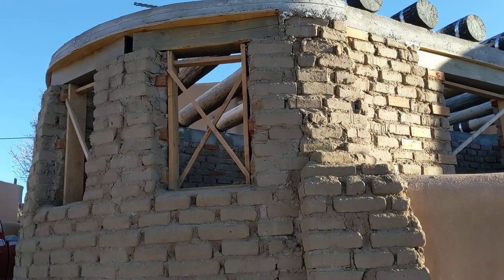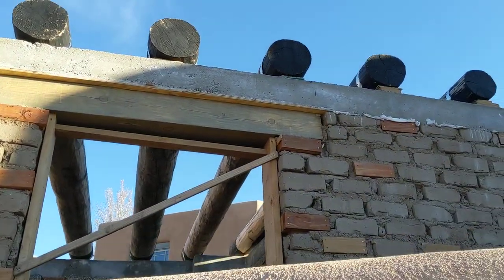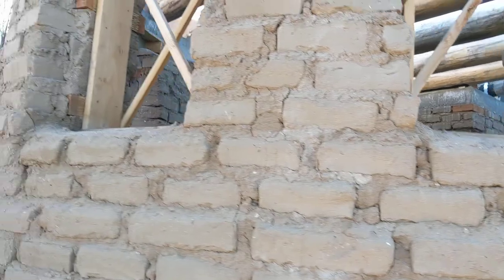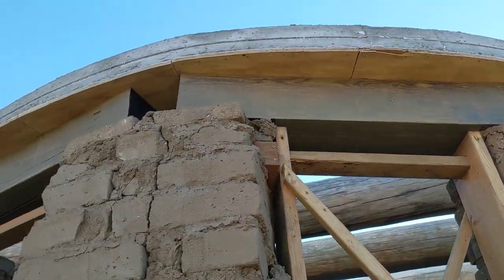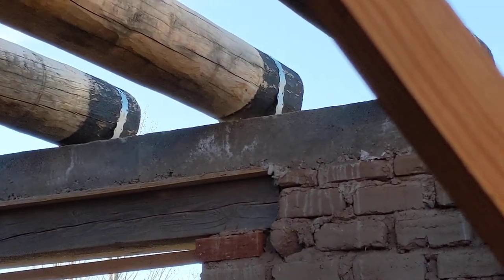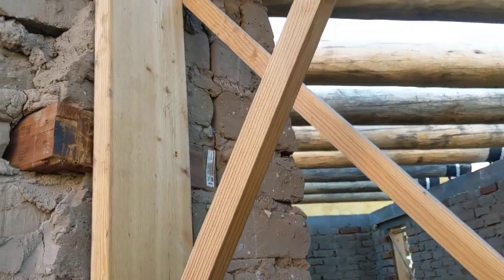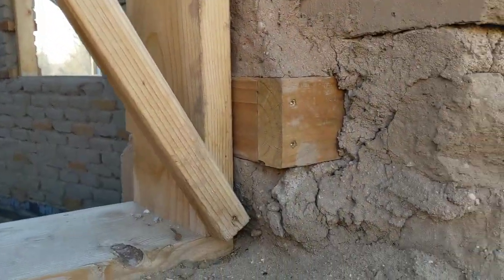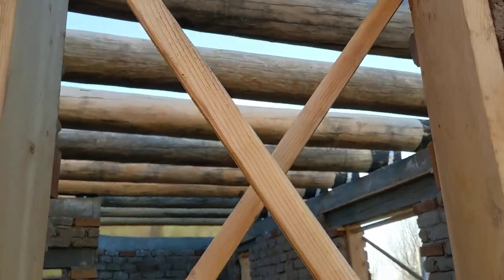Santa Fe Adobe house construction site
Adobe brick house construction in the heart of Santa Fe based on modernized Adobe building code